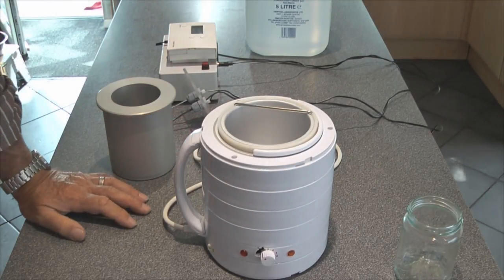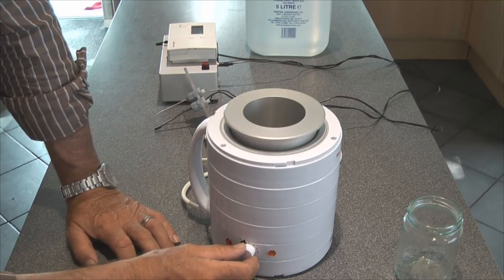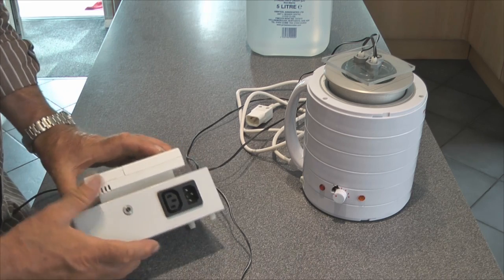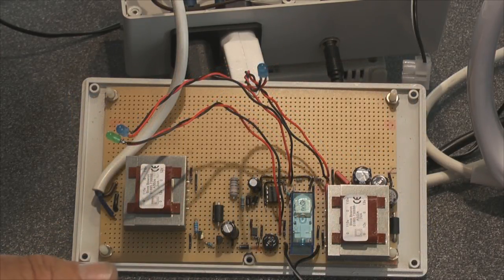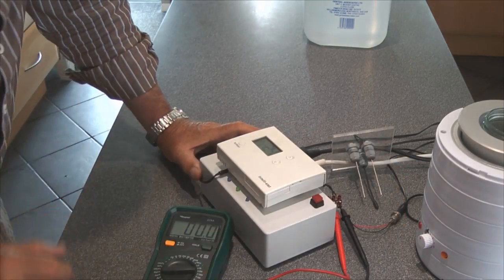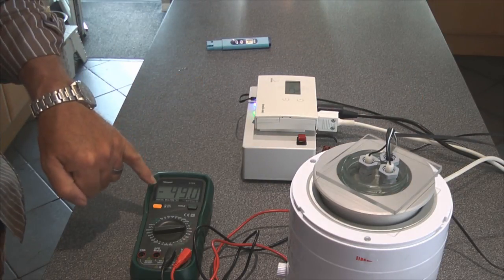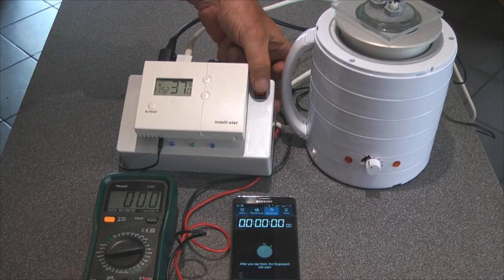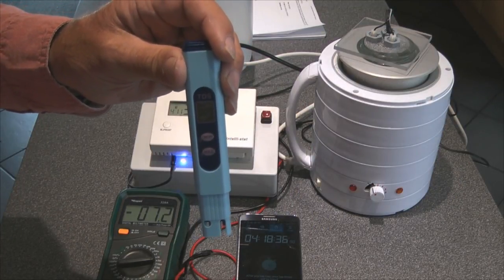Colloidal Silver Voltage Sensing Generator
As a newbie to colloidal silver I looked at all the videos of cheap simple constant voltage battery ( and fixed voltage power supply unit) generators and quickly realised why they have been labelled "mud makers". This generator produces a crystal clear solutions containing extremely small particles, thanks to the 1 milliamp current limit. It takes quite a long time to make 300cc but the wait is worth it.